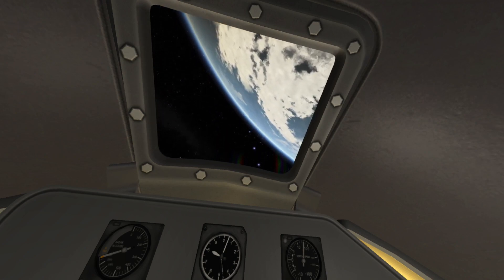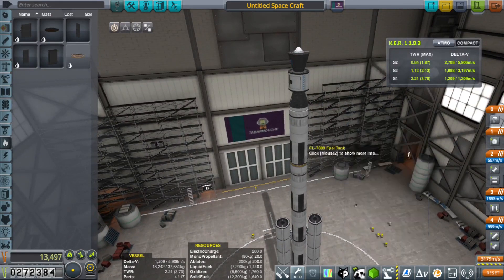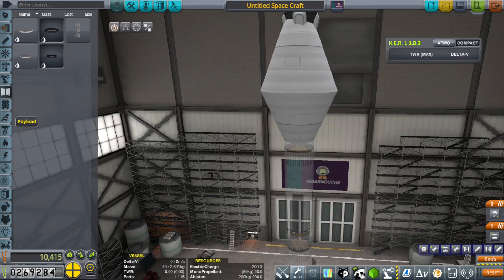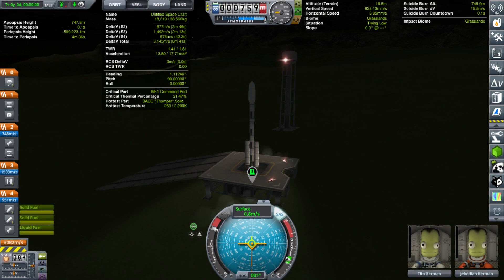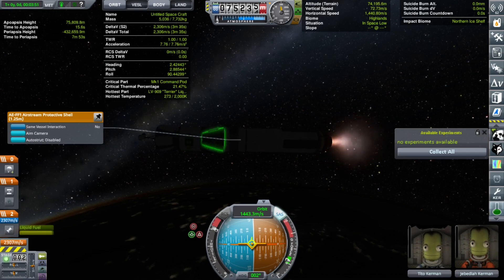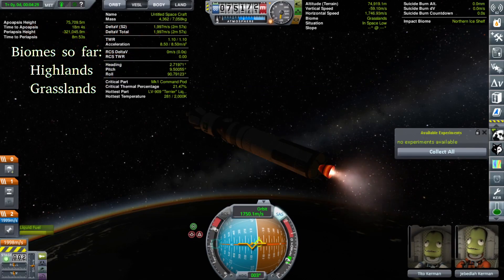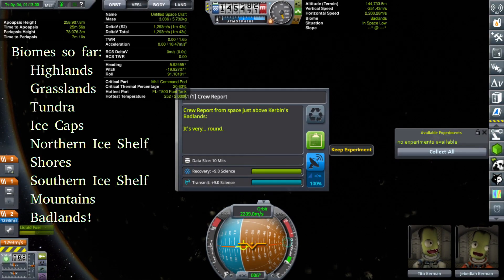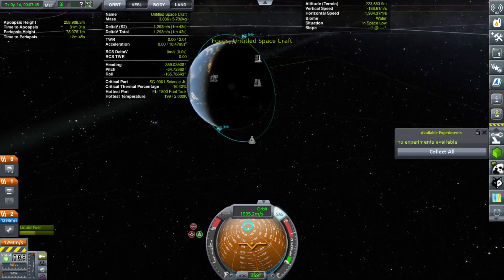22. Billionaires and Space Tourism, Name a More Iconic Duo - KSP Hard Mode Career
In which we pioneer a new space tourism industry and get a welcome boost to our budget.

The twenty-second episode of Tabarnouche Interplanetary's Kerbal Space Program Hard Mode Career with No Reverts, No Quicksaves, Life Support, and Permadeath.